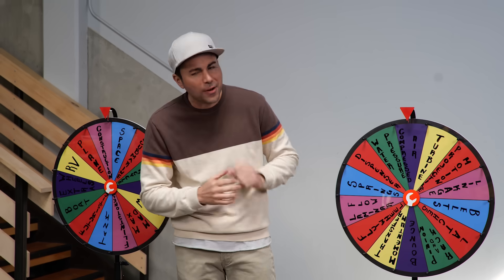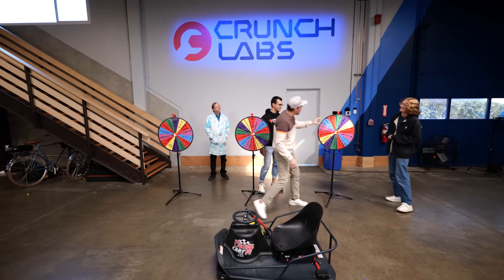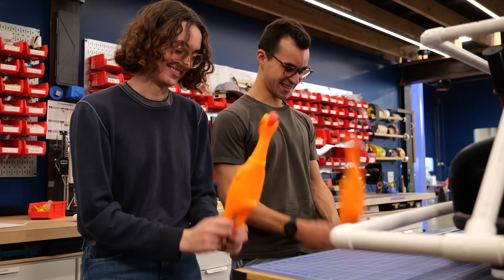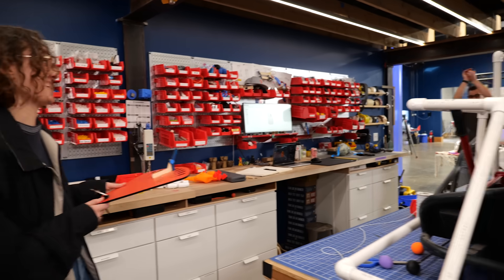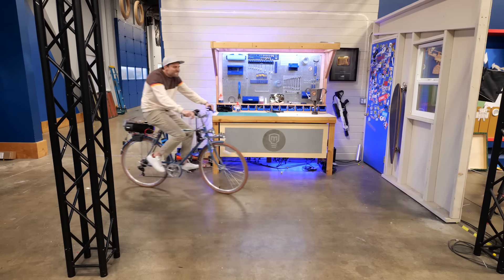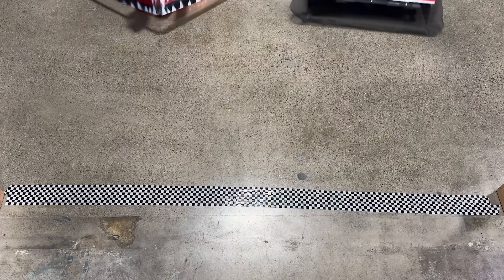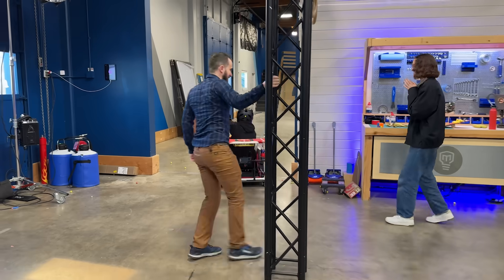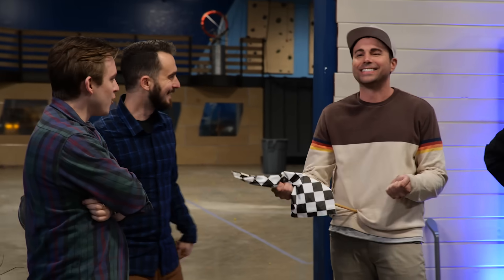Building REAL LIFE Mario Karts At CrunchLabs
Next time we're hitting rainbow road!

I started a company called CrunchLabs where we build a toy together and then I teach you all the juicy physics of how it works. So if you want to learn to think like an engineer and have a really fun time doing it, check out the current promotion where you get 2 FREE boxes